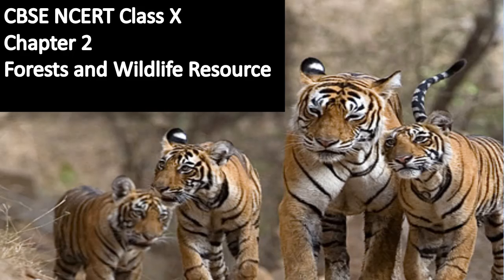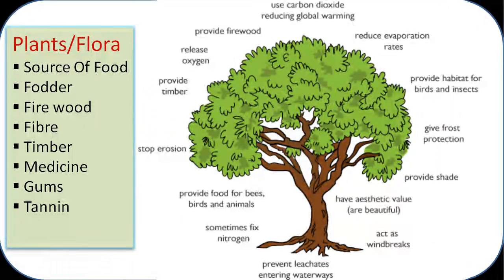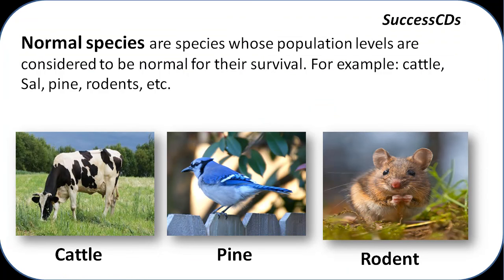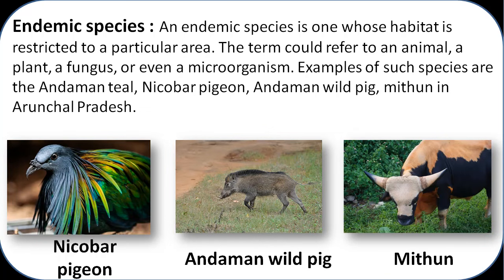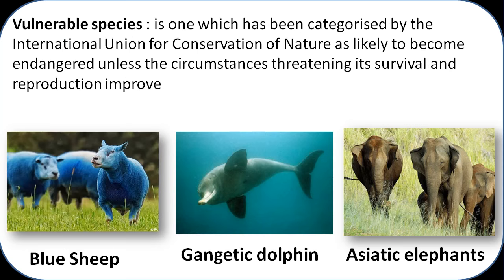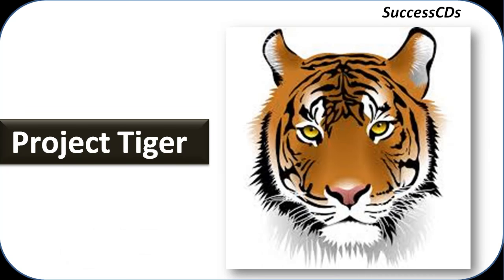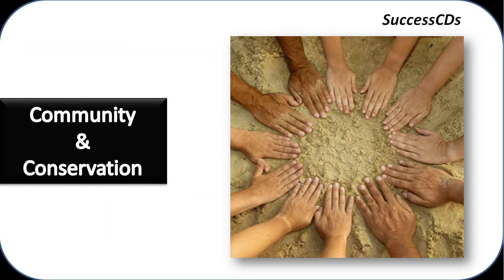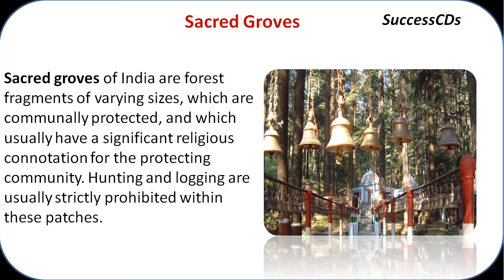Forests and Wildlife Resources - NCERT Class 10 Geography Explanation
Forests and Wildlife Resources - NCERT Class 10 Explanation. Class X Geography "Forests and Wildlife Resources"

Check out forest and wildlife resources class 10 summary or explanation. SST Geography NCERT Solutions class 10th. There are over 45,000 plant species and 81,251 animal species. Endangered and Normal species

Plants/Flora
 Source Of Food
 Fodder
 Fire wood
 Fibre
 Timber
 Medicine
 Gums
 Tannin